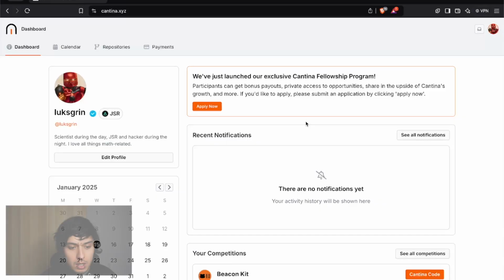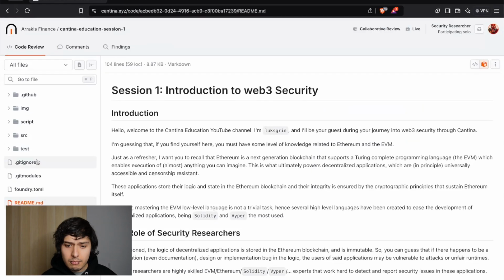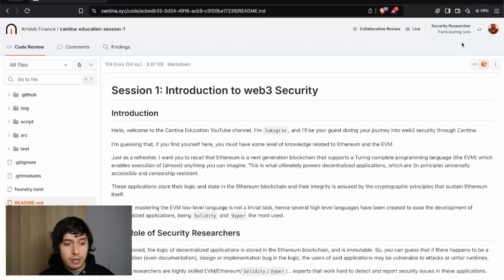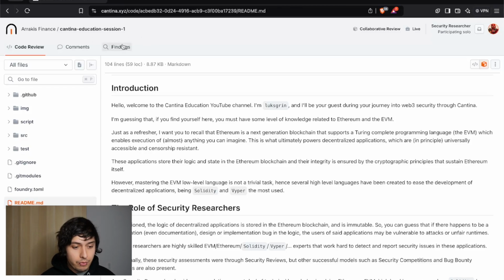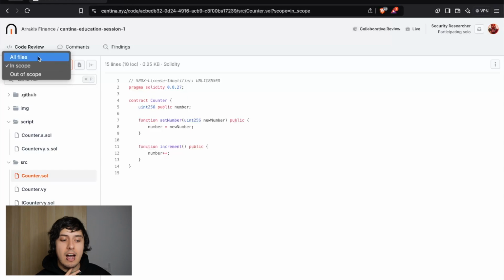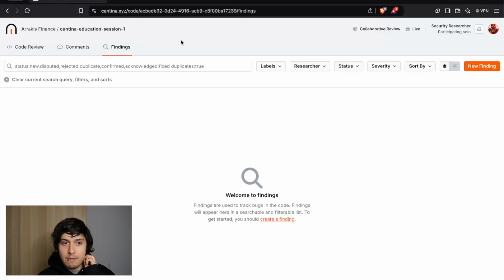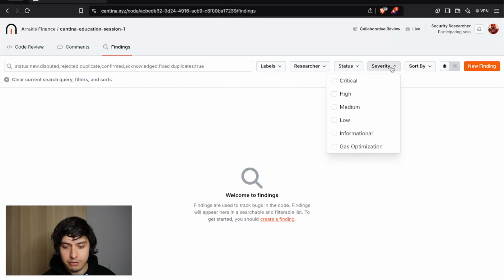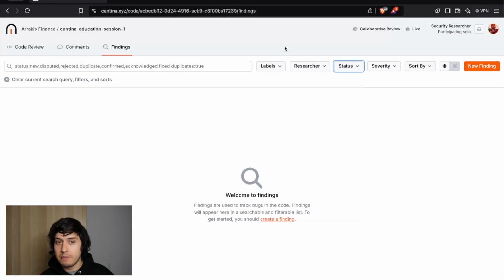Your Web3 Security Path: A Brief Introduction to Cantina Code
We have Lucas from the Cantina team walking us through an introduction of how to use the Cantina Code platform as a part of the code review process.